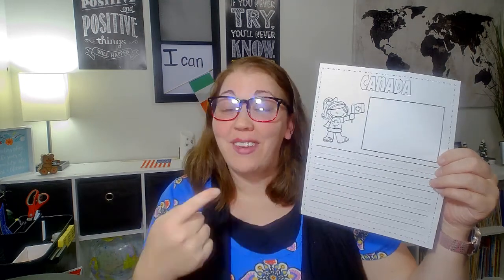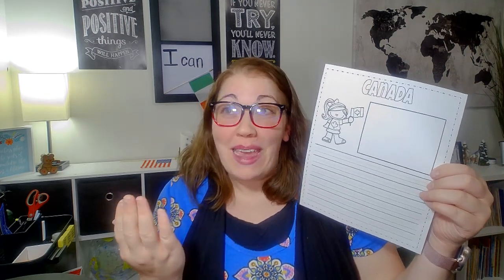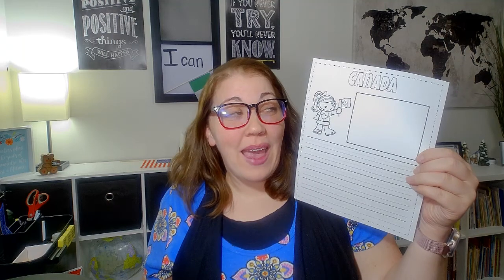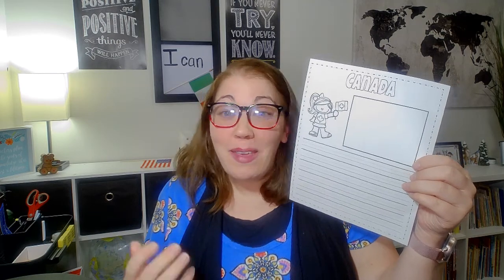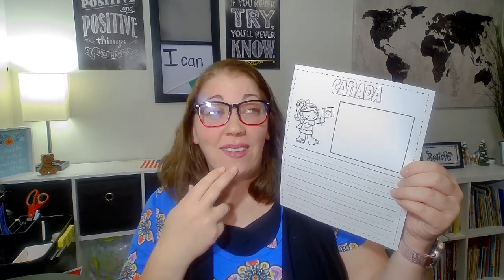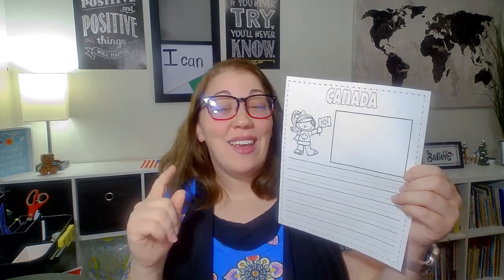Comparing Country's Holidays - writing directions